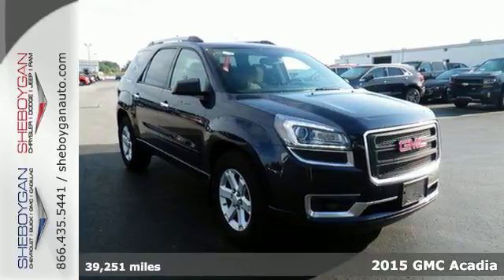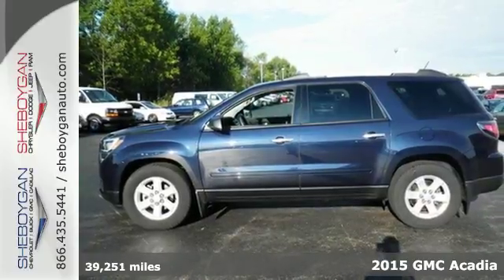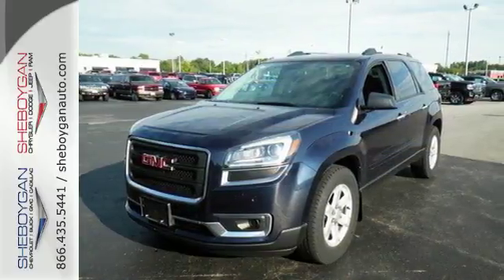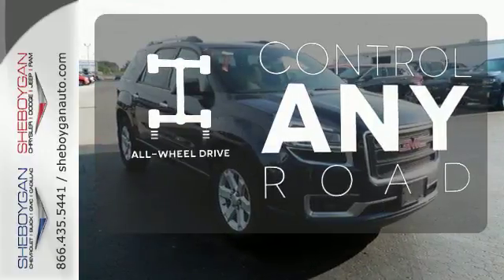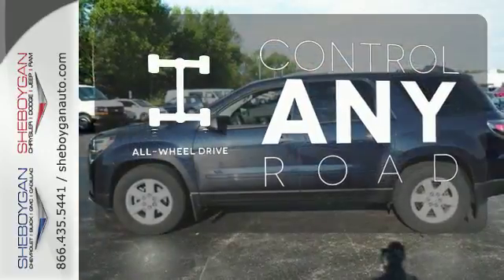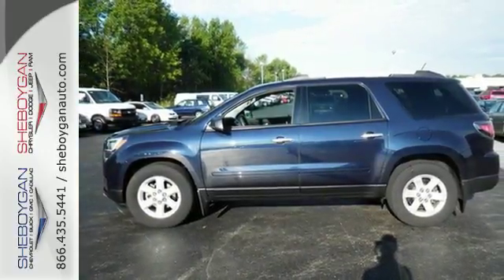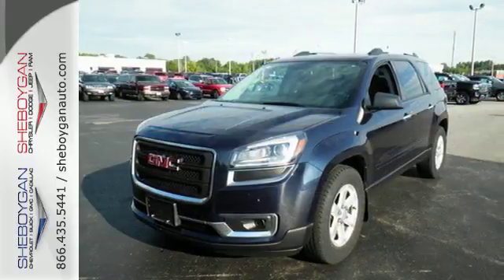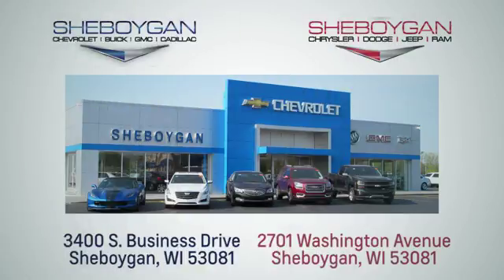Used 2015 GMC Acadia Appleton WI Sheboygan, WI Z6340X - SOLD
Year: 2015
Make: GMC
Model: Acadia
Trim: SLE-2
Engine: 3.6L V6
Transmission: Automatic 6-Speed
Color: Dk Blue
Mileage: 39251
Stock #: Z6340X
VIN: 1GKKVPKD3FJ158603
2015 GMC Acadia SLE-2 ** ONE OWNER ** ** ACCIDENT FREE TITLE ** ** BOUGHT NEW AT SHEBOYGAN AUTO GROUP ** ** BACK-UP CAMERA ** ** TRAILER TOW PACKAGE ** ** LOCAL TRADE ** ** NEW CAR TRADE ** ** 7 PASSENGER ** ** AWD ** AWD Ebony Cloth.brIf you are looking for a Green Bay GMC Buick Chevrolet or Cadillac dealer we're a short drive away in Sheboygan. We are located on S. Business Drive in the South part of town in Sheboygan Wisconsin. We have a huge selection of GM vehicles for you to choose from. Our dealership is open 6 days a week as well as our parts and service departments. Check out our hours and directions page then make the drive to Sheboygan Chevrolet Buick GMC Cadillac. You'll see why our Green Bay Cadillac Chevrolet GMC and Buick customers keep coming back to our dealership.brAwards:br * 2015 KBB.com Brand Image Awards Three dealerships two locations one goal to be your dealer! At Sheboygan Chevrolet Chrysler we walk it with pride! Our Sales personnel are non-commissioned which means we pay their wages not you!

Address:
3400 South Business Drive